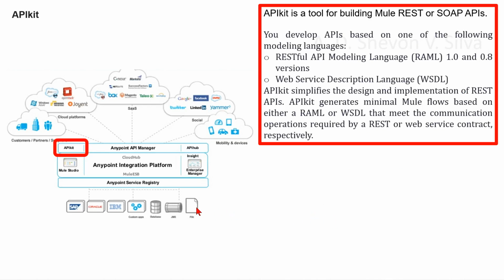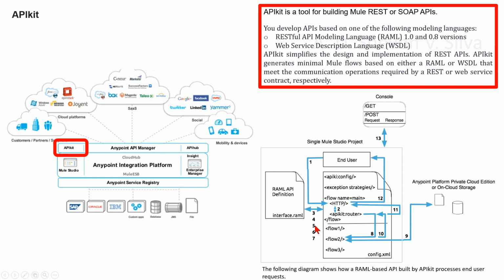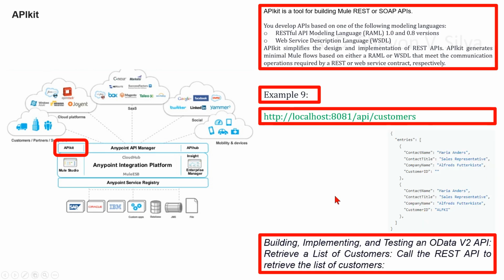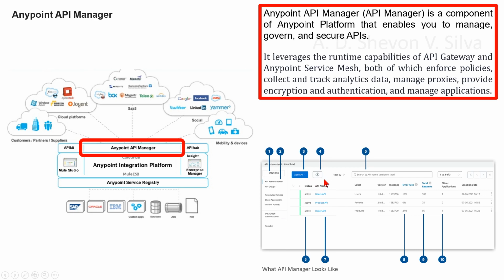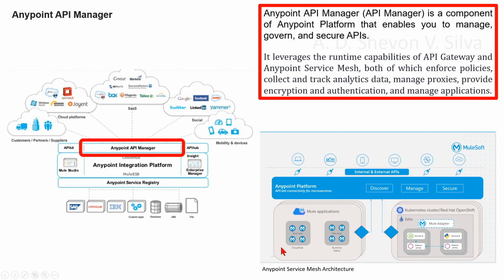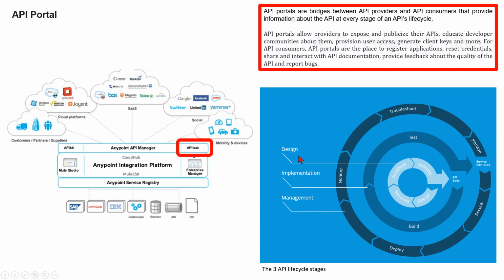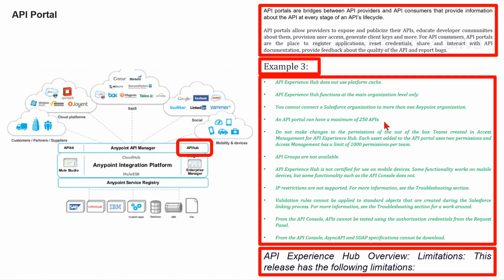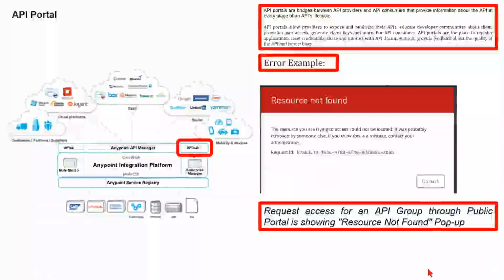APIkit, Anypoint API Manager and APIhub (in MuleSoft)